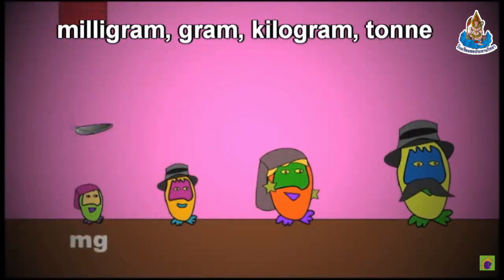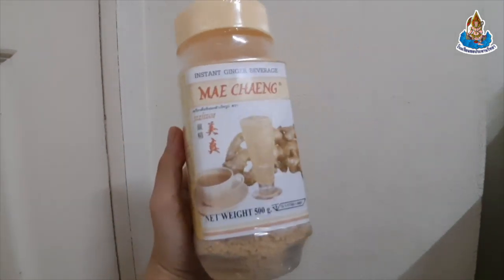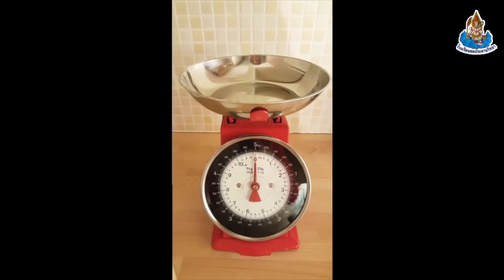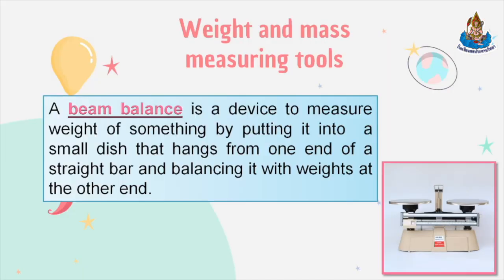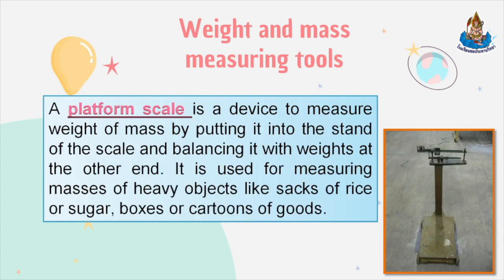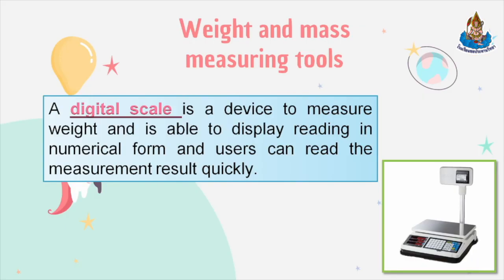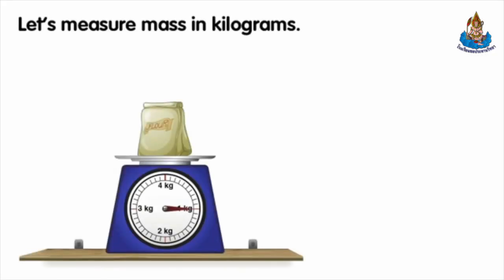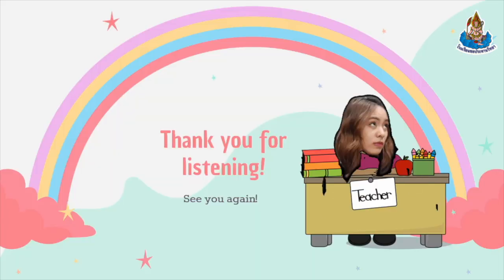Math P.2 Measurement T.Zion Week 6